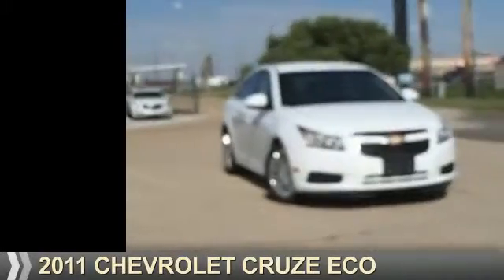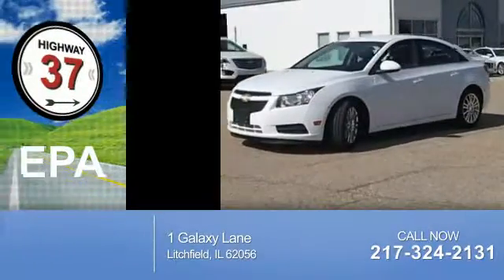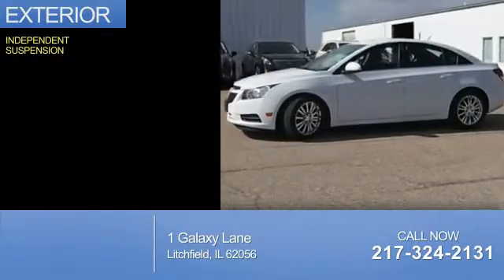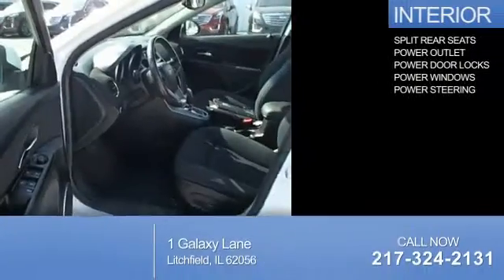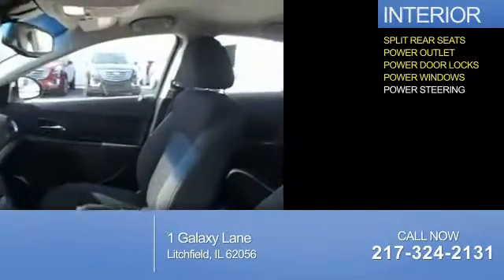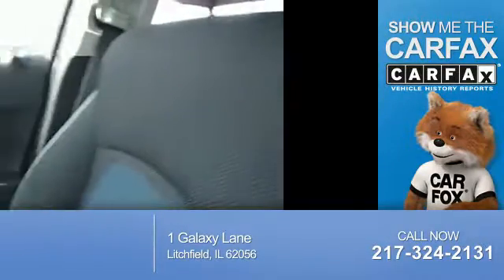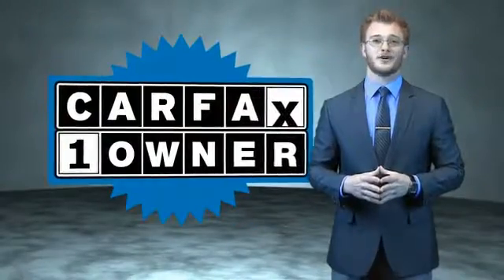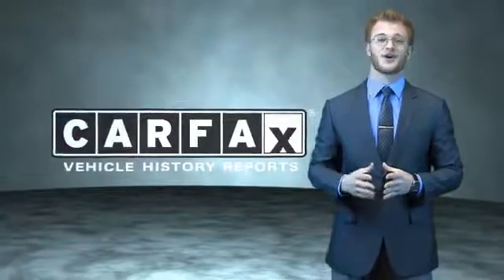2011 Chevrolet Cruze BN7084 - Litchfield IL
Year: 2011
Make: Chevrolet
Model: Cruze
Trim: ECO
Engine: 1.4 liter 4 Cylindercylinder FWD
Transmission: Shiftable Automatic
Color: White
Mileage: 90525
Address:
1 Galaxy Lane
Litchfield, IL 62056
VIN:1G1PJ5S97B7224180